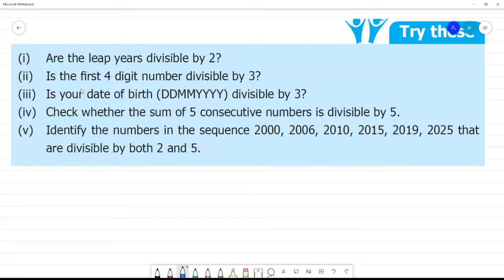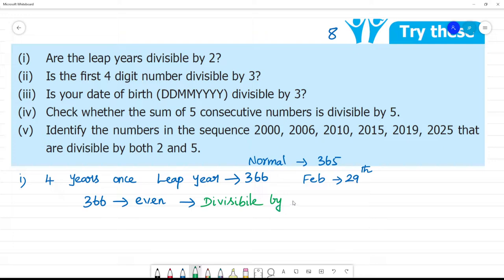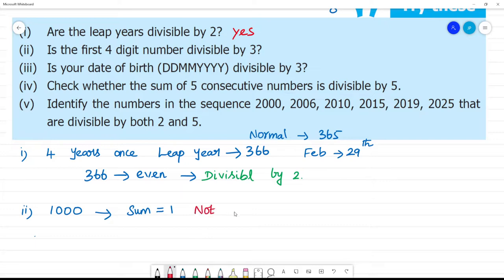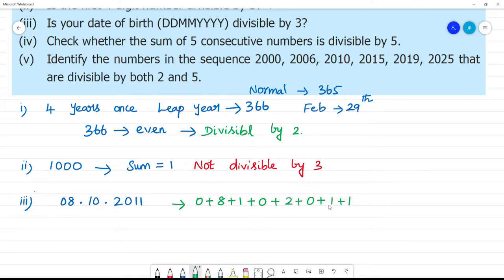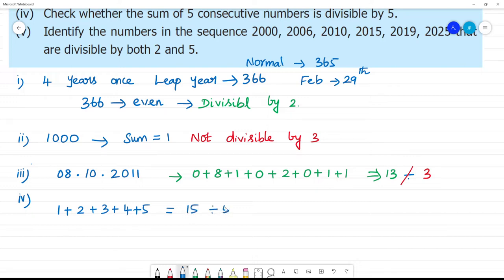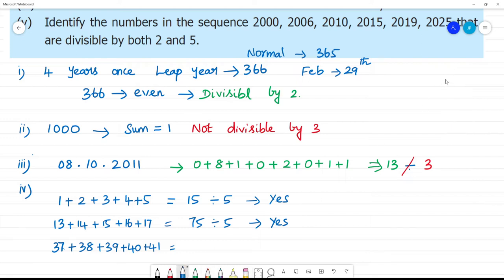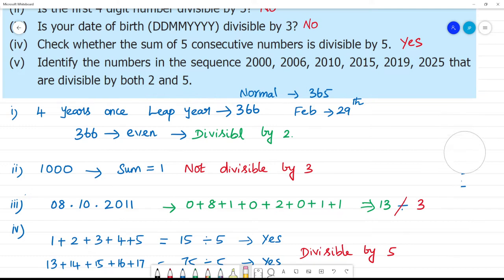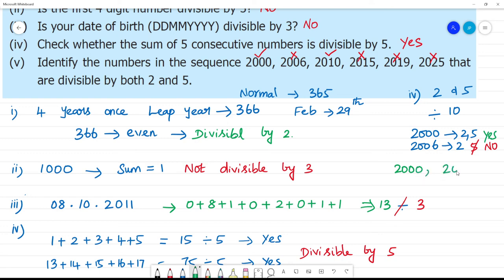6 TN Maths Term II 1. Numbers Try this Pg no 8 i) Are the leap years divisible by 2?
Term II  1. Numbers Try this Pg no 8
(i) Are the leap years divisible by 2?
(ii) Is the first 4 digit number divisible by 3?
(iii) Is your date of birth (DDMMYYYY) divisible by 3?
(iv) Check whether the sum of 5 consecutive numbers is divisible by 5.
(v) Identify the numbers in the sequence 2000, 2006, 2010, 2015, 2019, 2025 that are divisible by both 2 and 5.